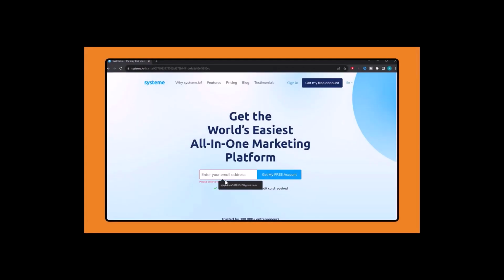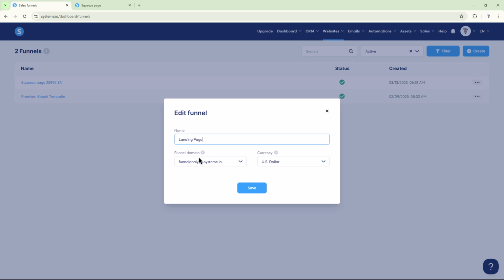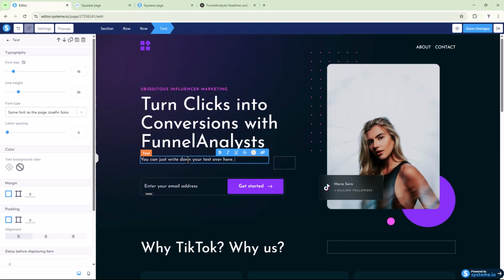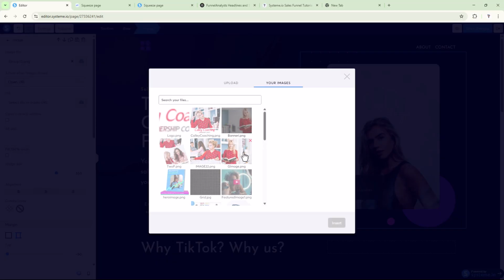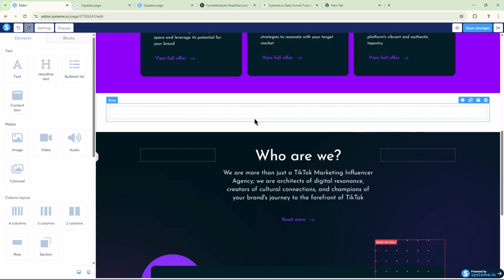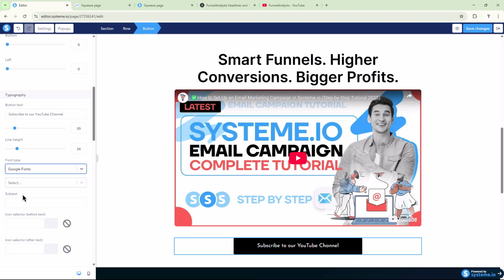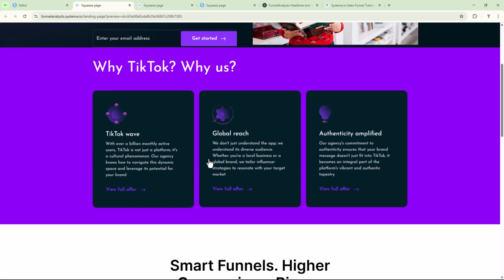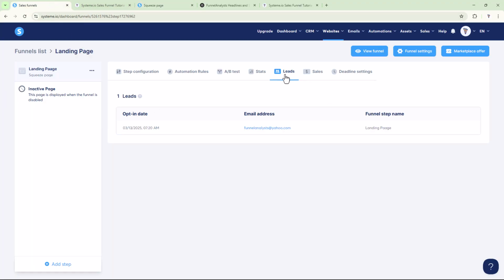✅ How to Create a Free Landing Page in 2025 (Step-by-Step Tutorial)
Want to build a high-converting landing page for FREE in 2025? Whether you’re generating leads, promoting a product, or growing your email list, this step-by-step tutorial will show you how to create a professional landing page without spending a dime! 💰